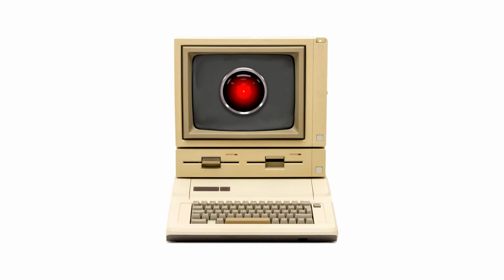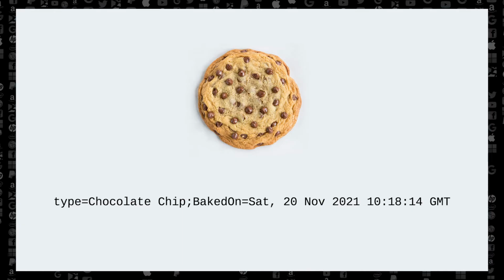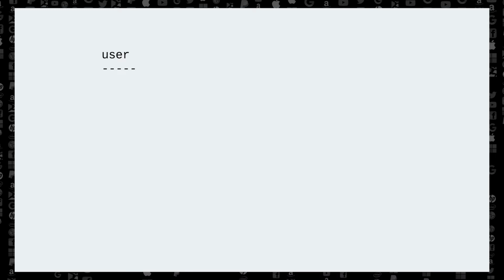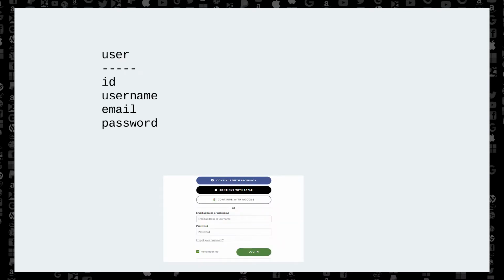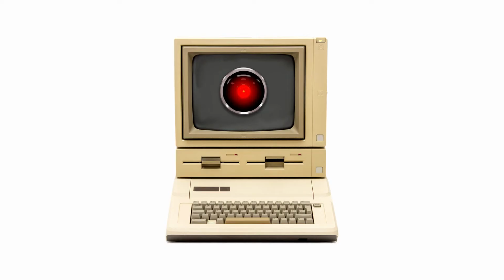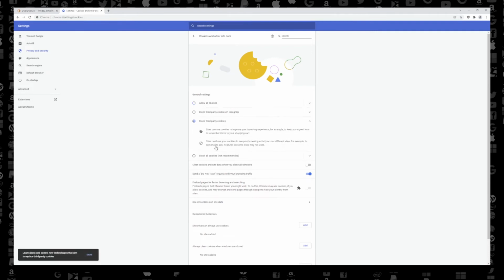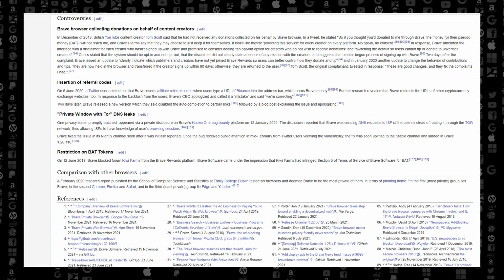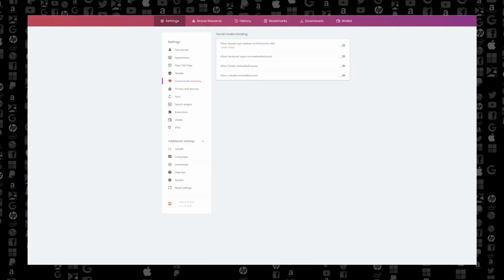What Are Cookies? Online Privacy 101: Episode #1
What is a cookie and how can cookies be used to track you? In this video I deep dive on the http cookie, I answer the question "are cookies bad?" and talk about settings, the Brave web browser and some add-ons so that you can learn how to take back control of your online privacy.